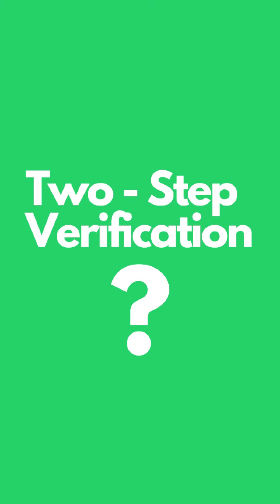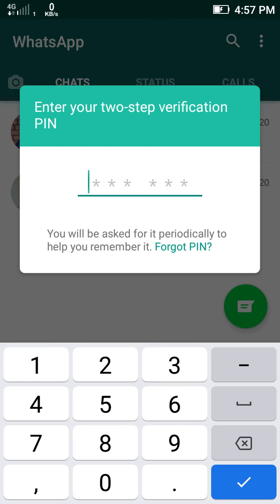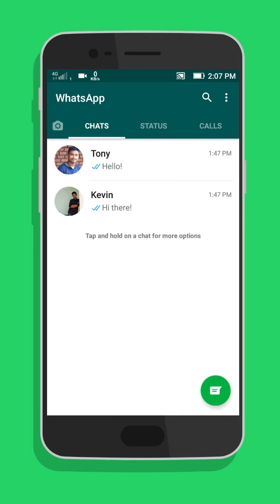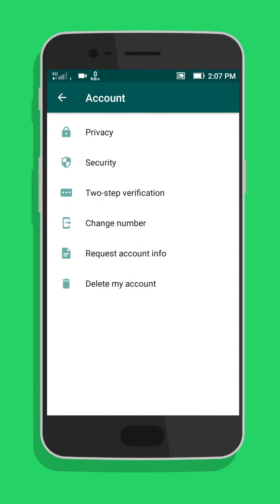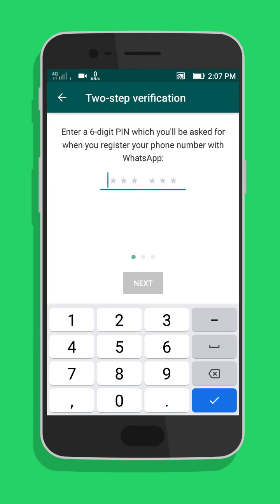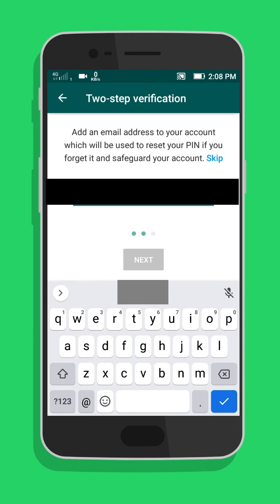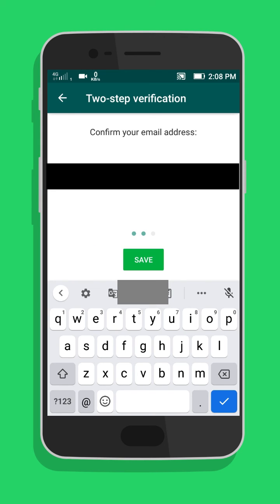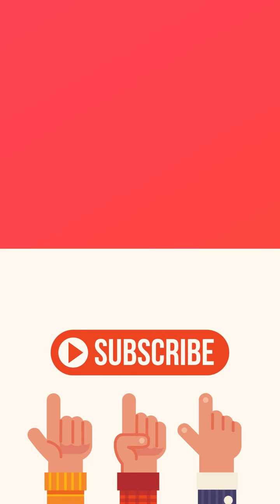How to Enable Two-Step Verification on WhatsApp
Hey guys, in today's video we are going to see how to enable Two-Step Verification on WhatsApp.

What is two-step verification?
Two-step verification is an optional feature that adds more security to your account. When you have two-step verification enabled, any attempt to verify your phone number on WhatsApp must be accompanied by the six-digit PIN that you created using this feature.
This email address will allow WhatsApp to send you a link via email to disable two-step verification in case you ever forget your six-digit PIN, and also to help safeguard your account.